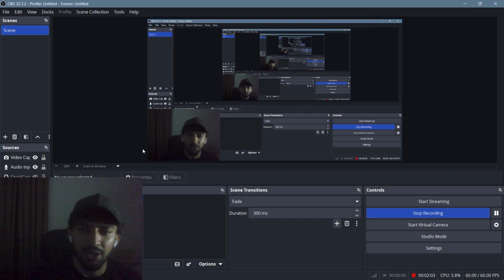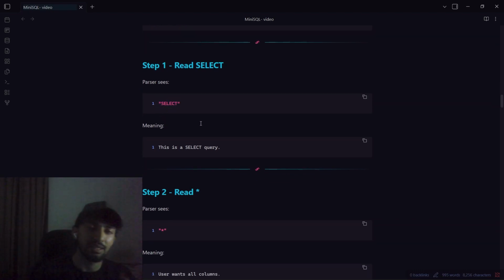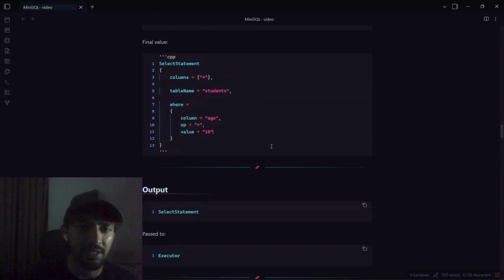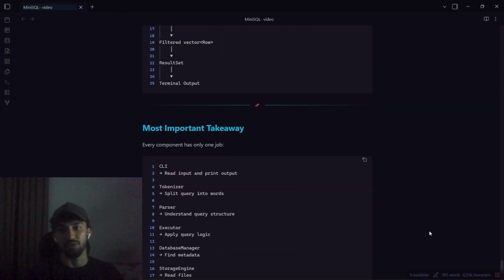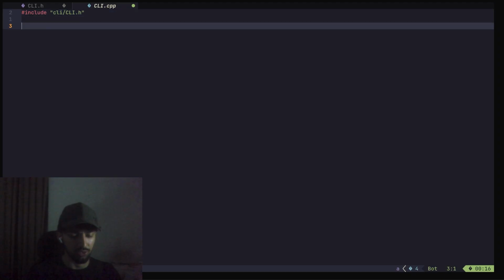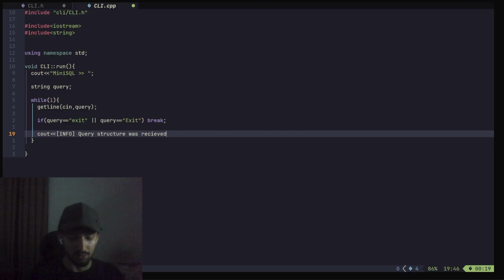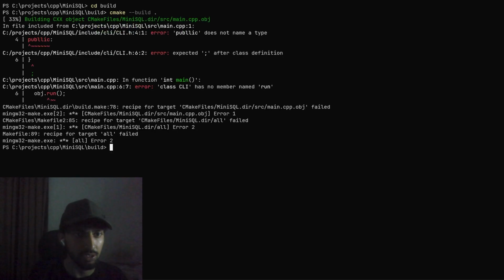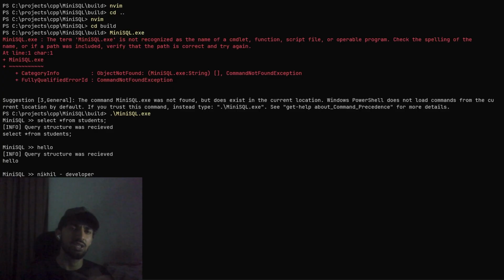Building MiniSQL in C++ #2 - Low Level Design (LLD) & Building the CLI Shell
In this session of the MiniSQL database engine project, we moved from project planning to implementation.

Topics covered:

Detailed Low Level Design (LLD) of the MiniSQL architecture
End-to-end SQL query execution flow
Responsibilities of each module (CLI, Parser, AST, Executor, Storage Engine, Database Manager)
Complete project directory structure and file organization
Header (.h) vs Source (.cpp) file separation
Understanding class declarations and implementations
Introduction to CMake build system
Building the MiniSQL CLI frontend
Implementing the REPL (Read-Evaluate-Print Loop)
Application startup banner and interactive query prompt
EXIT command and graceful shutdown flow
Understanding how main.cpp, CLI.h and CLI.cpp interact

By the end of this session, MiniSQL successfully launches as a console application and provides the foundation for future SQL parsing and execution phases.

Current Progress:
✅ Project Structure
✅ CMake Configuration
✅ Low Level Design
✅ CLI Shell / REPL
⬜ Tokenizer
⬜ Parser
⬜ AST Generation
⬜ Query Execution Engine
⬜ Storage Layer
⬜ SQL Commands

Next Session:
Implement the Tokenizer and begin converting raw SQL queries into structured tokens.